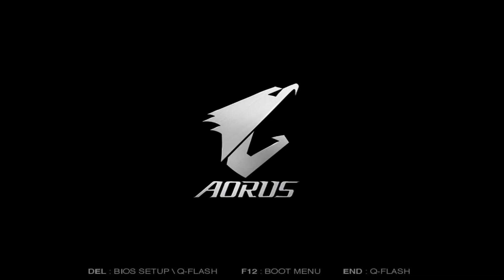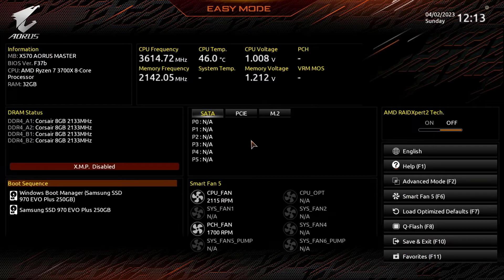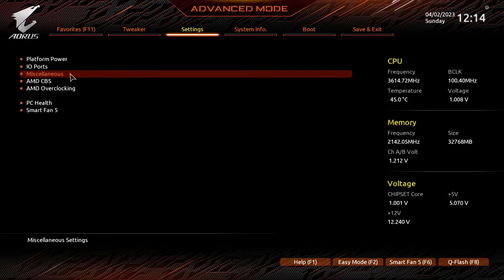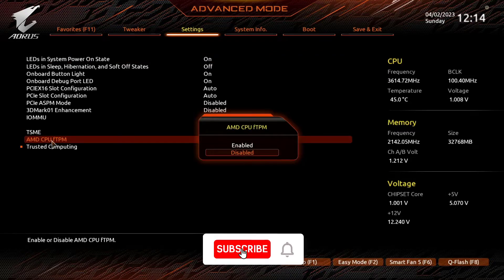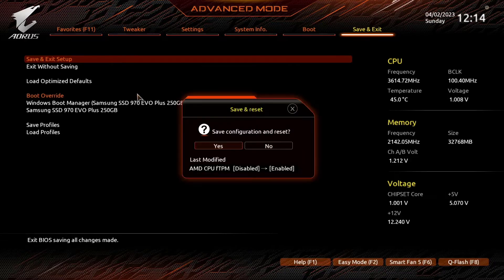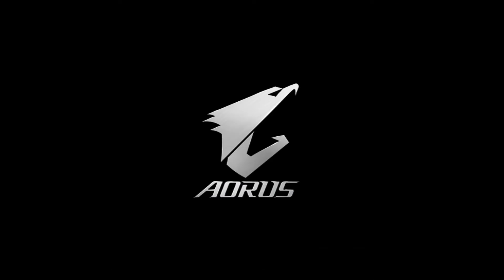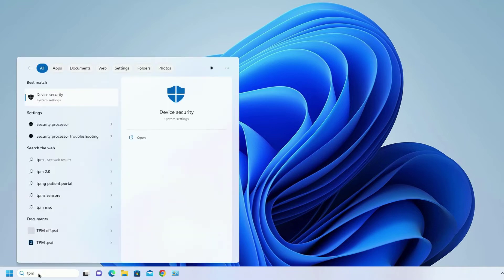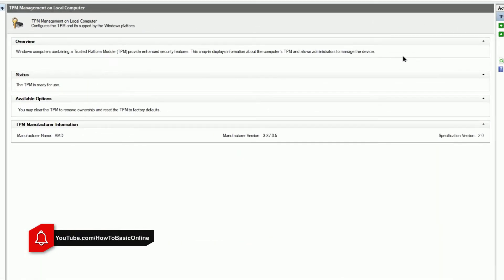How to Enable TPM 2.0 on Gigabyte Aorus Motherboard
How to Enable TPM 2.0 on Gigabyte Aorus Motherboard 2023

𝗦𝗵𝗼𝗿𝘁 𝗗𝗲𝘀𝗰𝗿𝗶𝗽𝘁𝗶𝗼𝗻: In this video, I'll show you step-by-step How to enable TPM on a Gigabyte motherboard for AMD and Intel processors. I'm using a GIGABYTE X570 AORUS MASTER motherboard.

✅ Gigabyte Motherboards with an AMD Processor:

▶1. Reboot the computer and rapidly tap the "DEL" key on your keyboard to enter the BIOS.

▶2. Navigate to "Advance Mode" (Press F2) and go to “Settings” a “Miscellaneous” or “Peripherals” and select “AMD CPU fTPM”. Set it to “Enabled”.

▶3. Next, navigate back to “Save and exit” and then reboot.

▶2. Navigate to "Advance Mode" (Press F2) and go to “Settings” a “Intel Trusted Technology (PPT)” and Set it to “Enabled”.